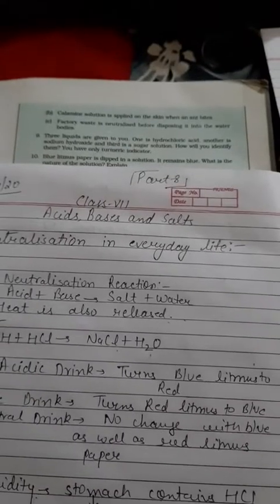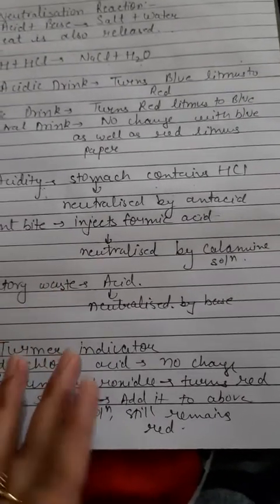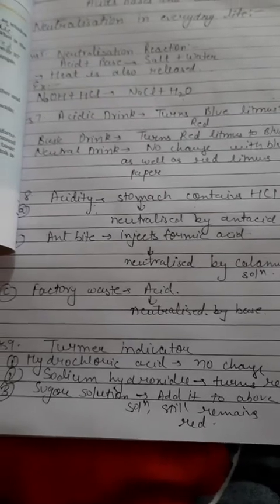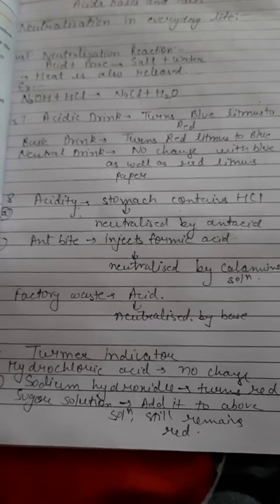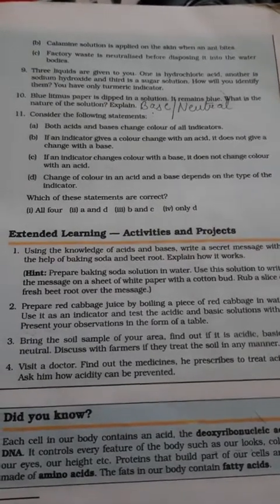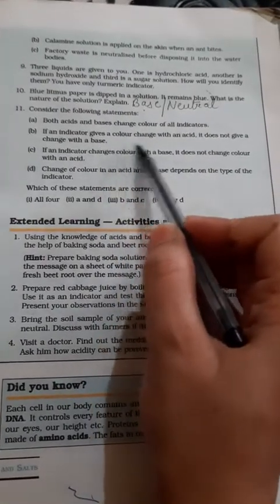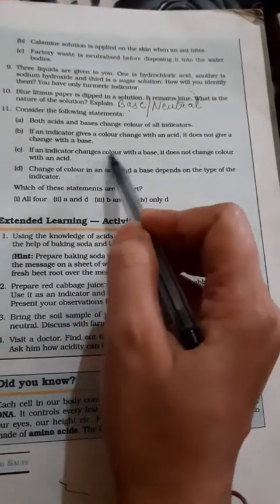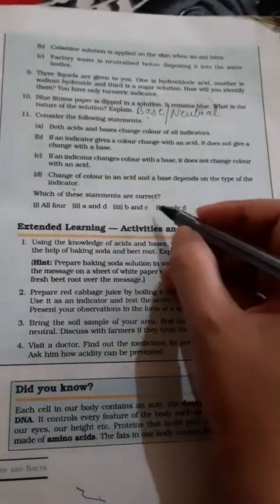Class VII Science acid bases question answer Part 9